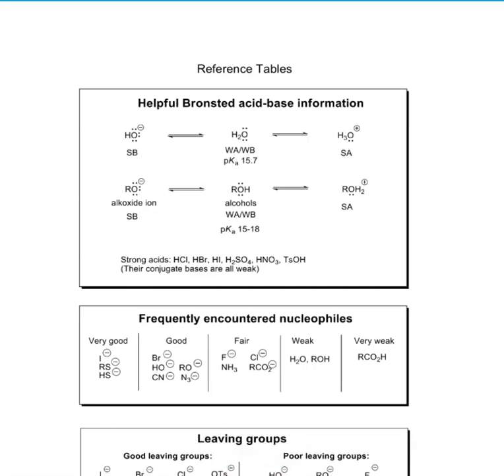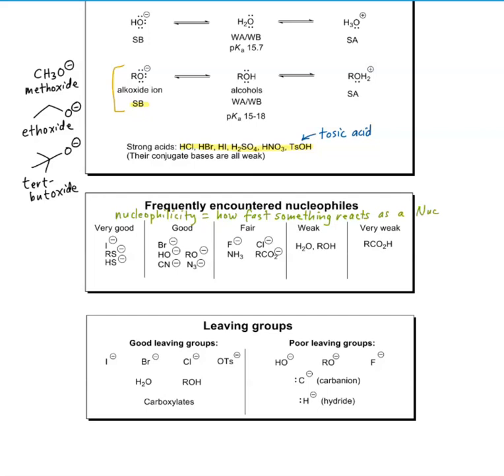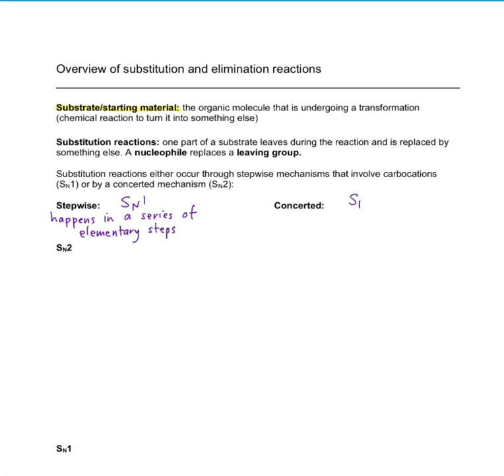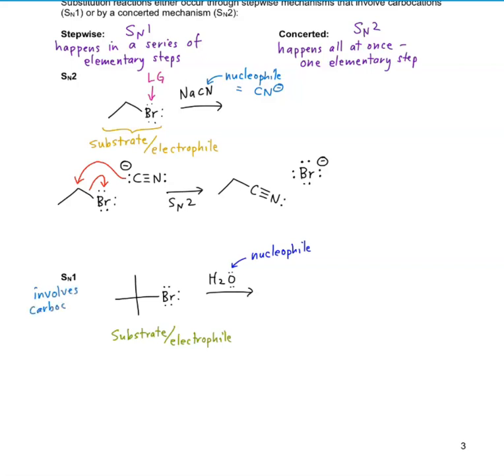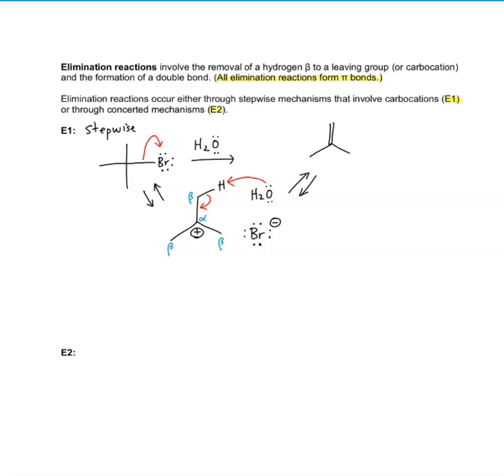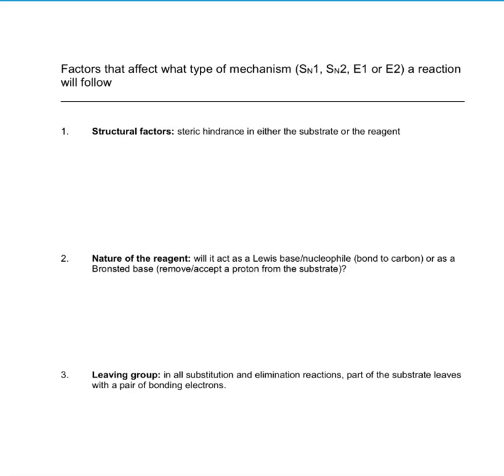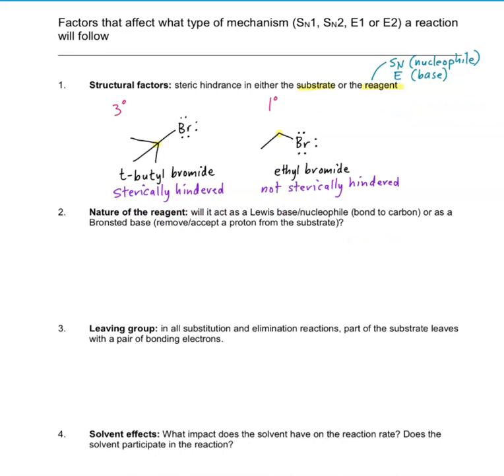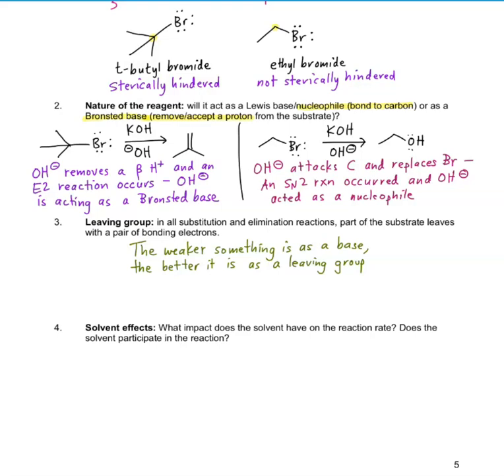Set 7 Video 1